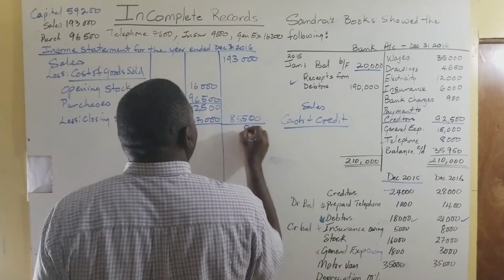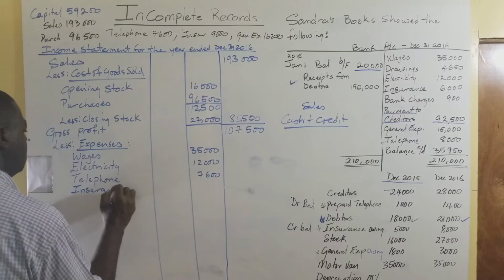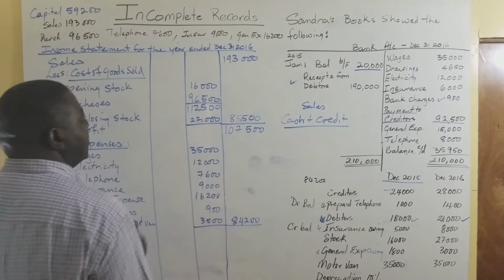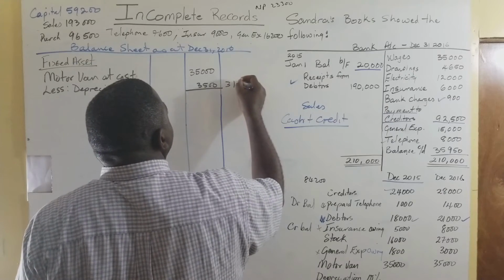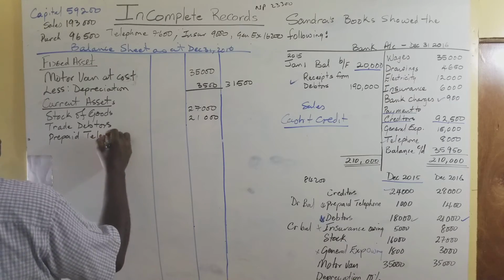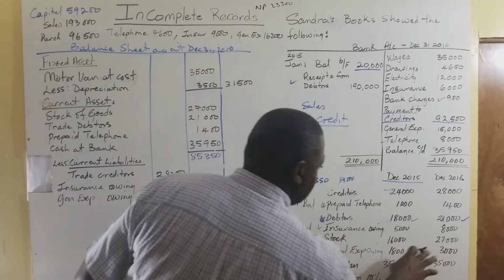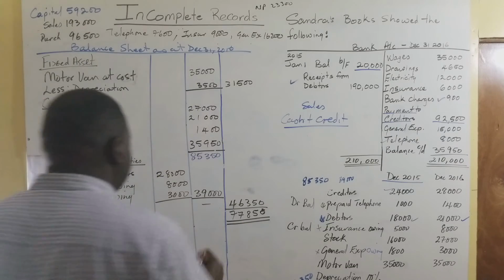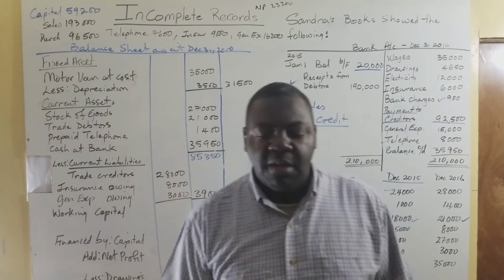How to Create Final Accounts from Single Entry Records- Last part 26b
This lesson is the completion of the discourse on the creation of final accounts from single entry and incomplete records.